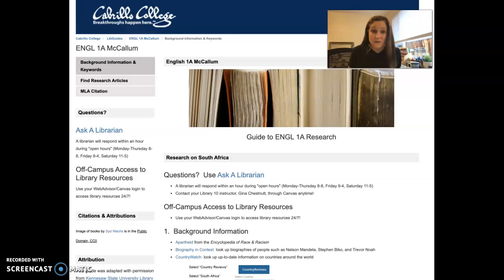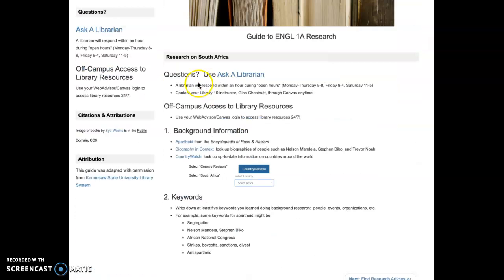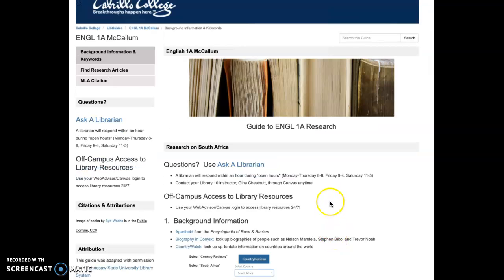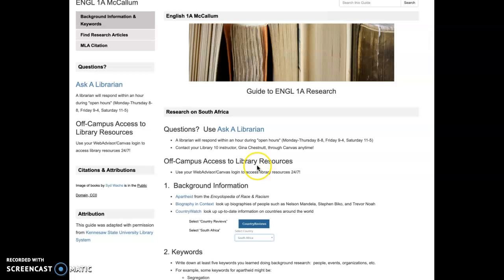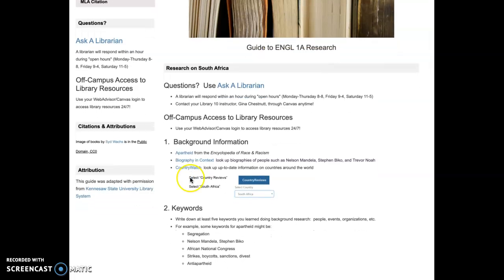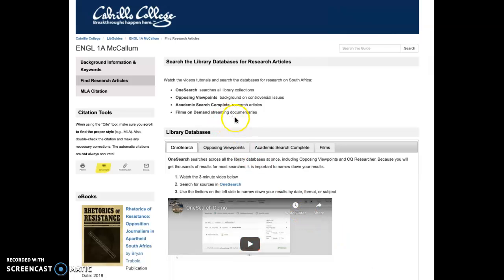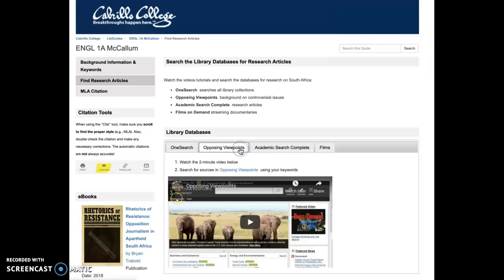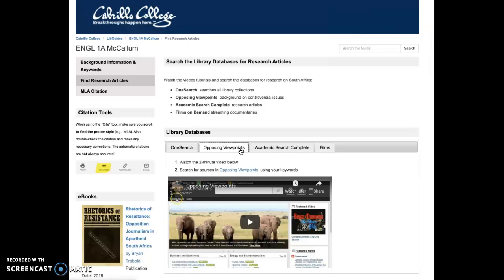Overview - Research Assingment on Africa